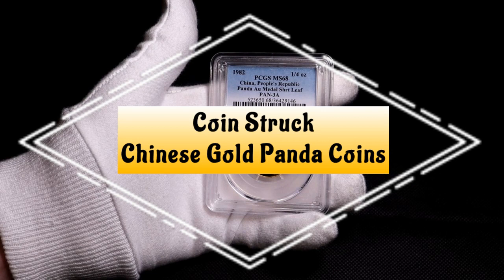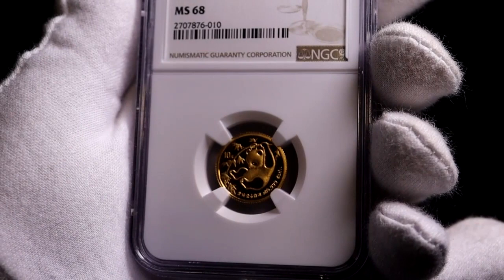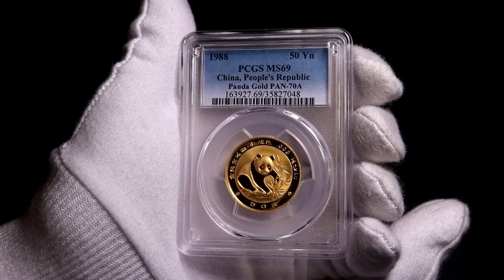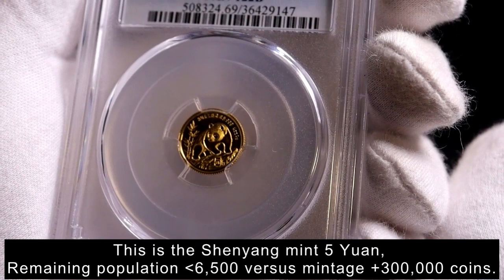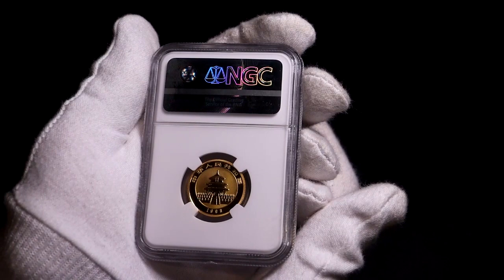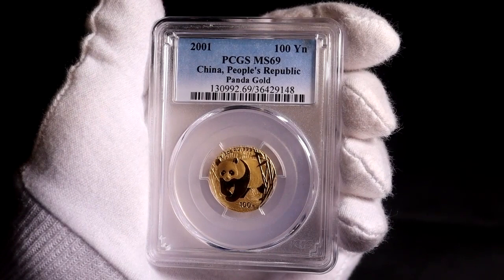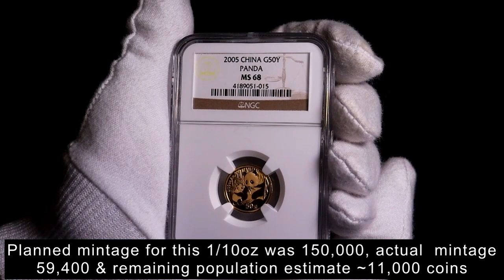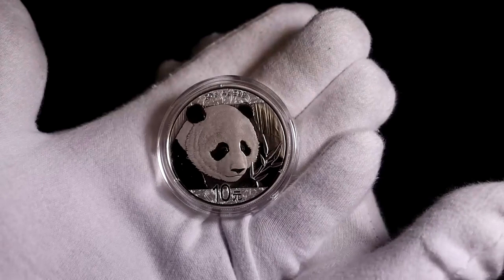Coin Struck - Chinese Gold Panda Coins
Over the last few years I have been accumulating a collection of Chinese gold Panda coins.

The first gold Panda coins were produced at the Shanghai Mint in 1982 in 1oz, 1/2oz, 1/4oz and 1/10oz sizes. Since then the Shenyang and Shenzhen mints began producing the coins with new denominations added and the coins also minted in silver, platinum and palladium.

The design changes each year and so there is a terrific variety for collectors.

Please take a look at the video and I hope you love these wonderful Chinese Panda coins as much as I do.